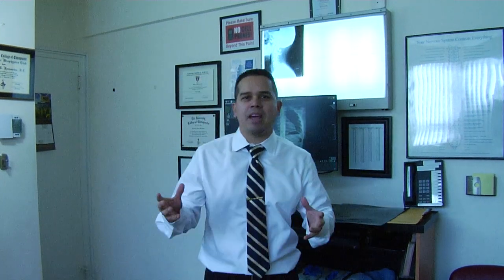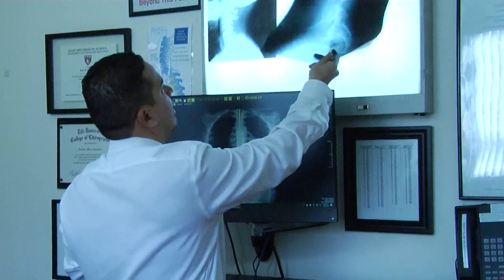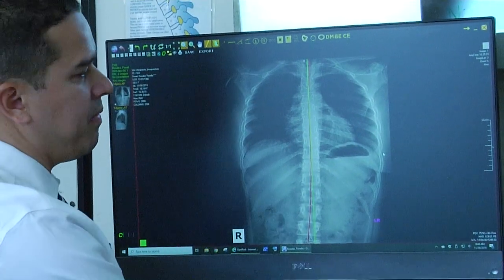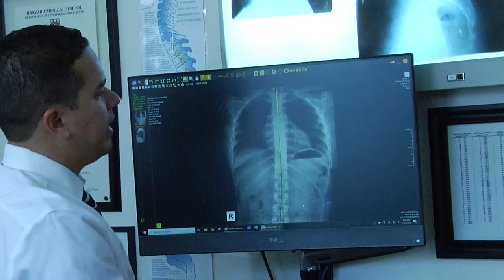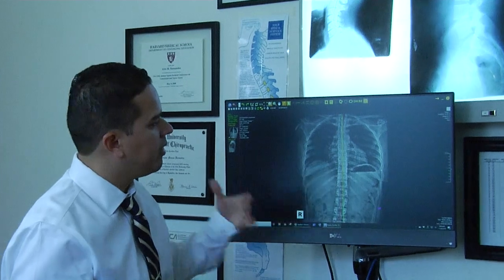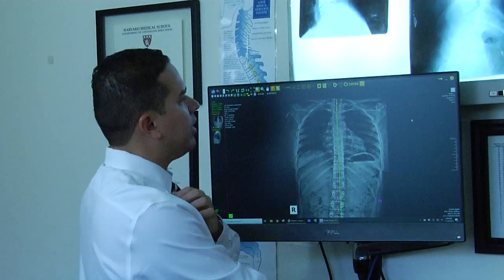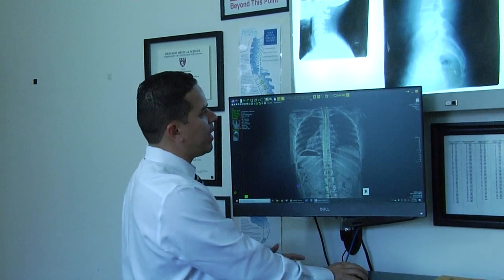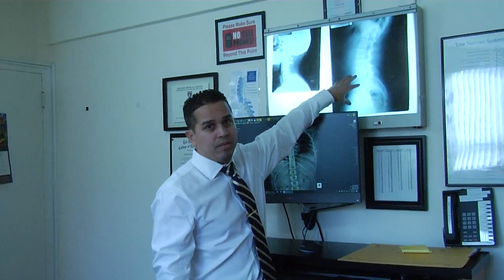Digital X-ray vs Conventional X-ray, what's the difference?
Dr. Alex Hernandez shows us the difference between digital x-ray and conventional x-ray.

Have you been looking for a chiropractor in North Bergen? Unlike conventional medicine, which focuses on attempting to treat disease once it occurs, the chiropractic care offered at Life Chiropractic & Acupuncture in North Bergen emphasizes the importance of improving your health in an effort to reduce the risk of pain and illness in the first place. Given the option, most people would prefer to be healthy and avoid illness if possible, and chiropractic care can help those people achieve their health and wellness goals. For those patients who may already be in pain, chiropractic care offers a unique way to provide pain relief for many types of pain and conditions, including back pain, neck pain and more!

Address: 8325 John F. Kennedy Blvd, North Bergen, NJ 07047, United States